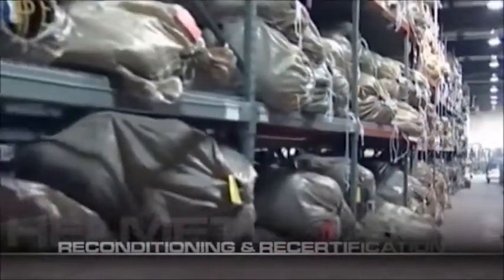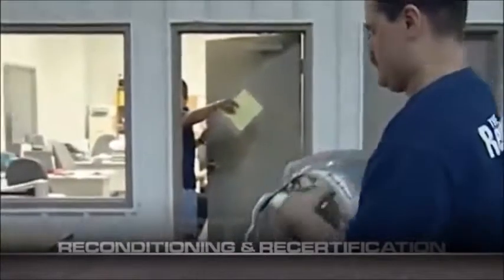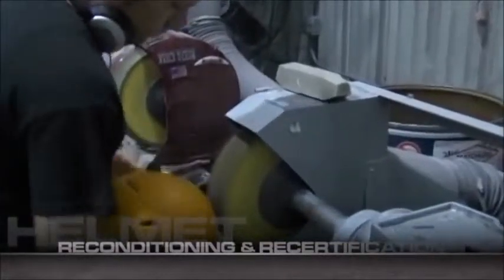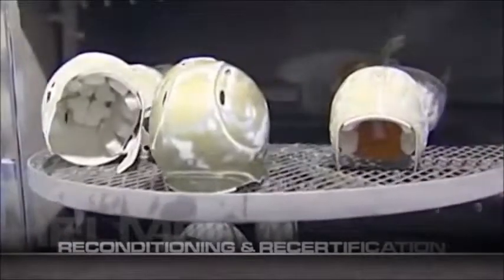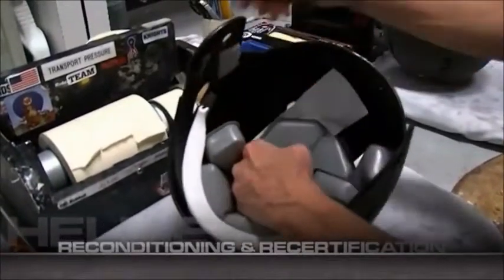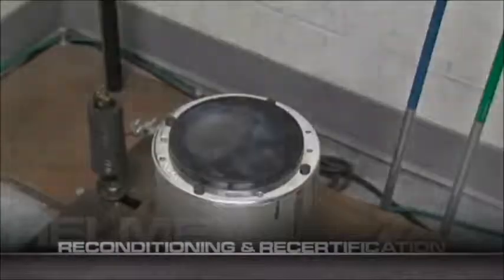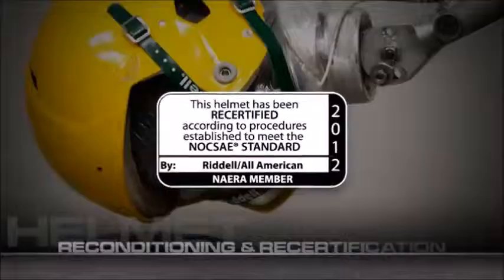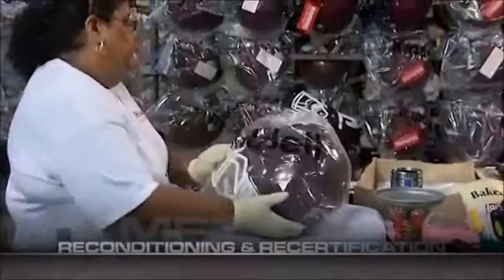Elk Grove Youth Football - Helmet Reconditioning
EGYF - Helmet Reconditioning